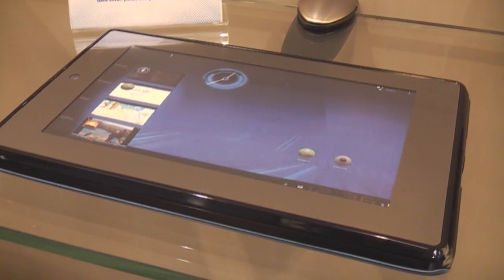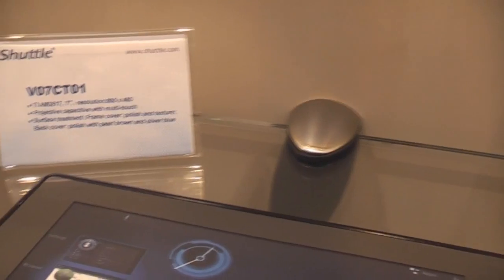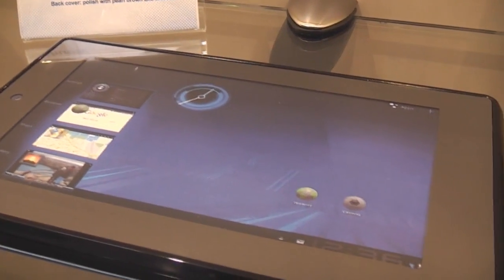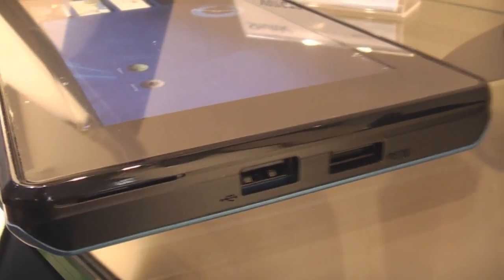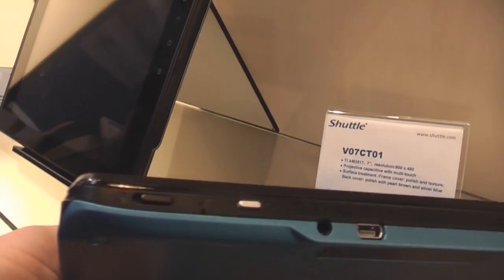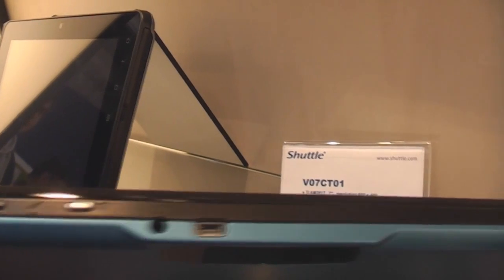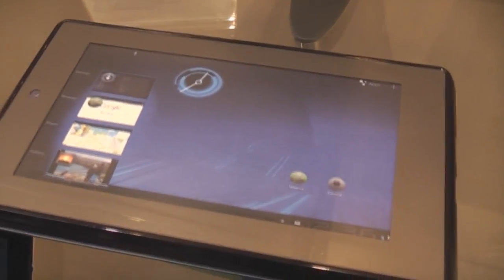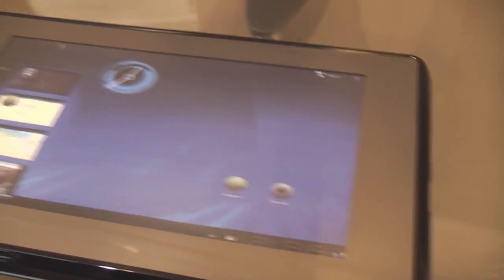Shuttle V07CT01 7" Android 3.0 tablet mockup at CeBIT 2011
- Shuttle is showing a mock-up of their upcoming OEM tablet V07CT01 with an 7inch display running on an TI AM3517 ARM Cortex-A8 processor with 600 MHz and PowerVR graphics, that is supposed to be available to third party resellers with Android 3.0 in may 2011.